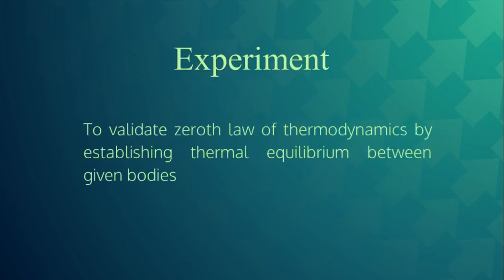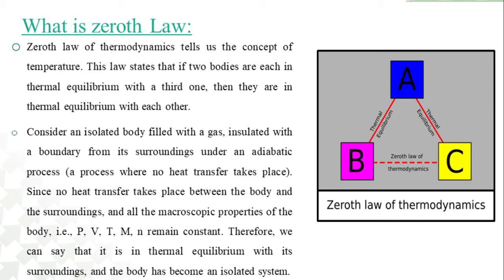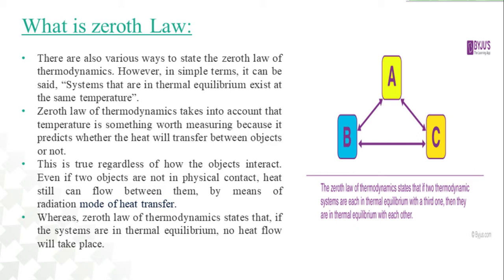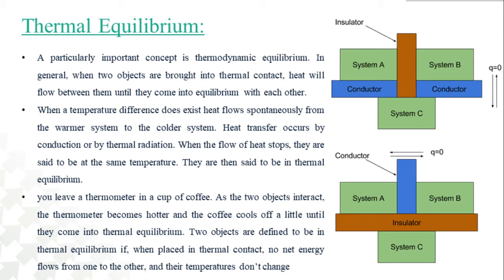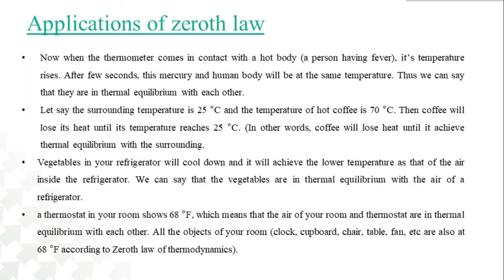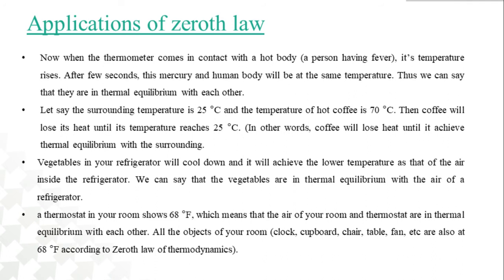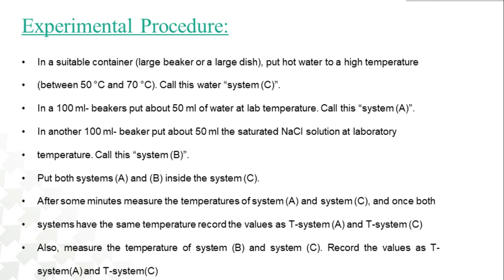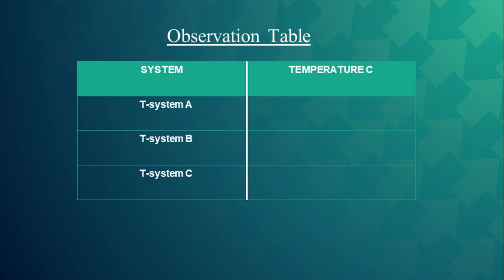zeroth law of law of Thermodynamics Experiment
Validation of Zeroth law of thermodynamics through experimentation